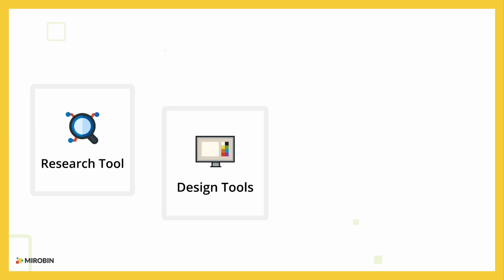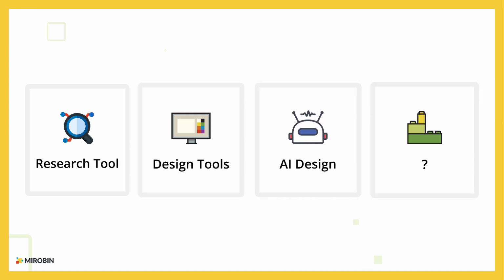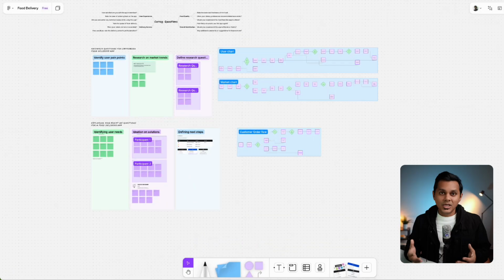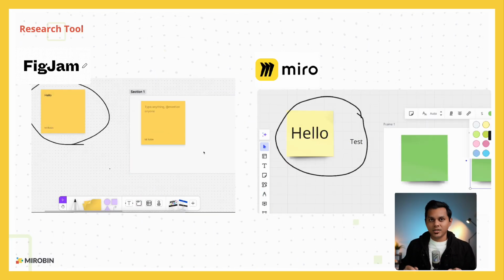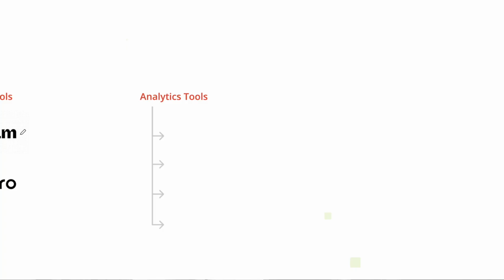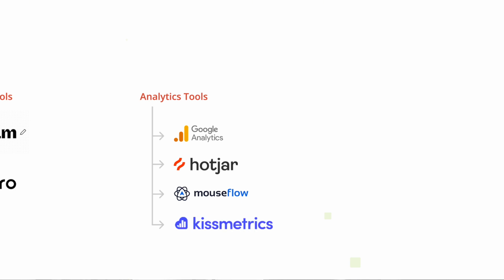Tools to learn for UI UX Design | 4 Tool Categories Every UI/UX Designer Must Know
In this video, I break down the 4 essential tool categories every designer should know:

1️⃣ Research tools to uncover insights.
2️⃣ Design tools to craft visuals.
3️⃣ AI tools as your creative assistant.
4️⃣ Bonus tools